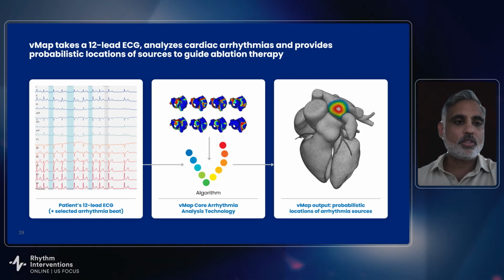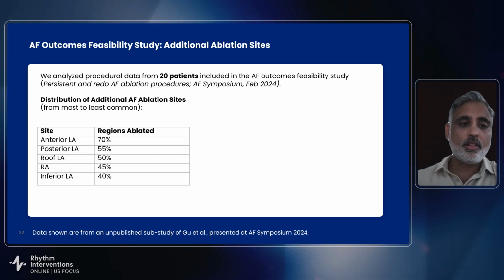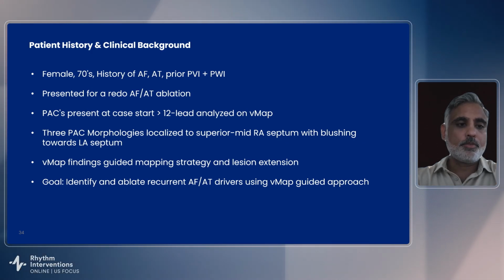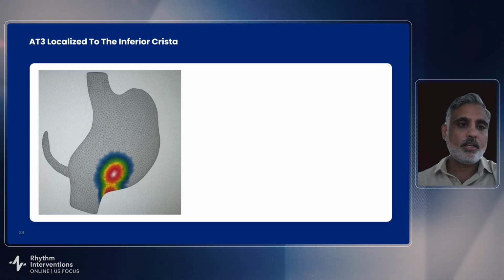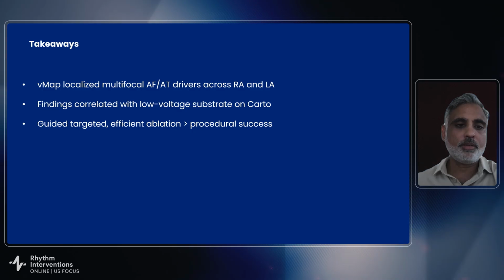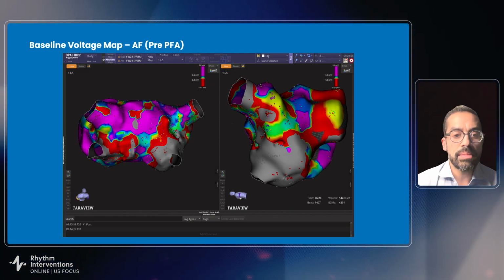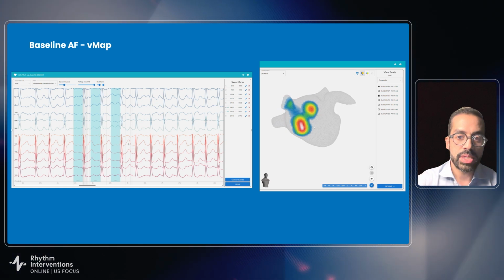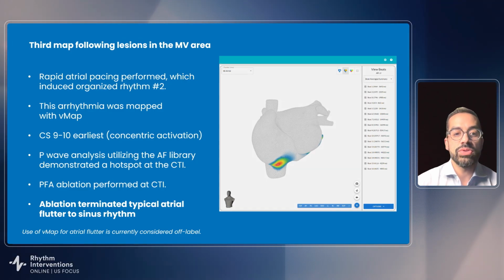Case & Discussion: Mapping and Targeting AF Drivers: De Novo to Redo Ablation | RIO 2025 US Focus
Chair: Devi Nair (Jonesboro, US)

Case Operators: Saumil Oza (Ascension St. Vincent's Riverside Hospital, Jacksonville, US); Anish Amin (OhioHealth Riverside Methodist Hospital, Columbus, US)

Panel: Saumil Oza (Jacksonville, US); Anish Amin (Columbus, US); Gery Tomassoni (Lexington, US)